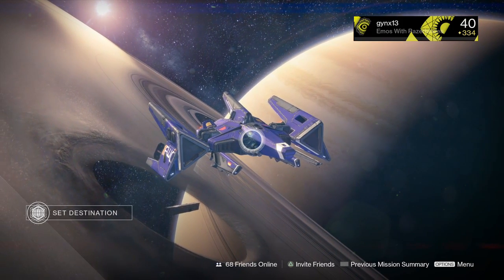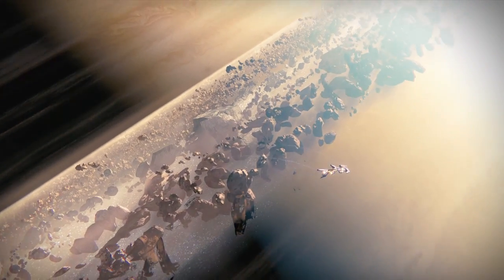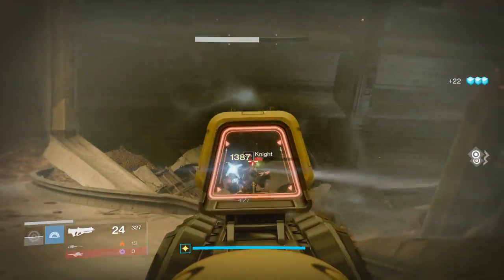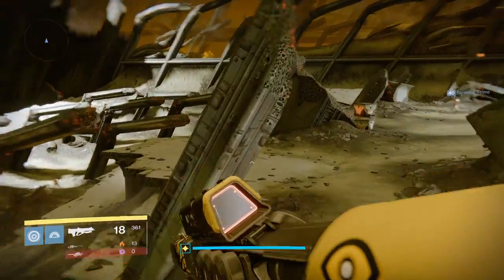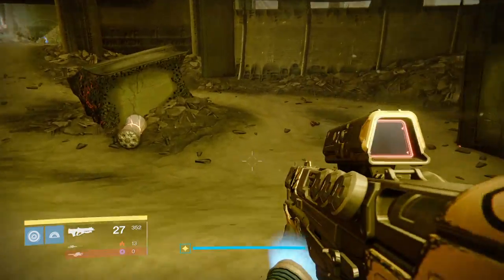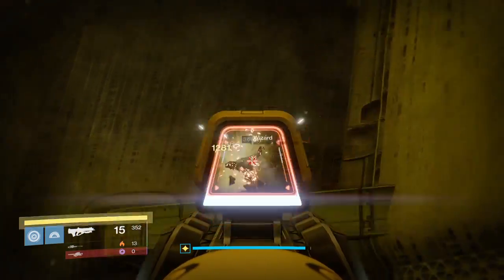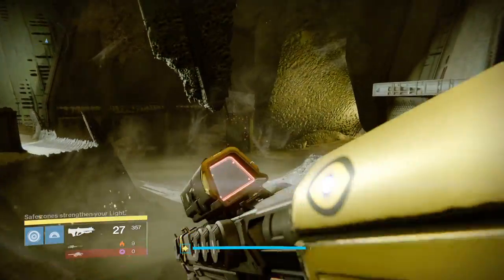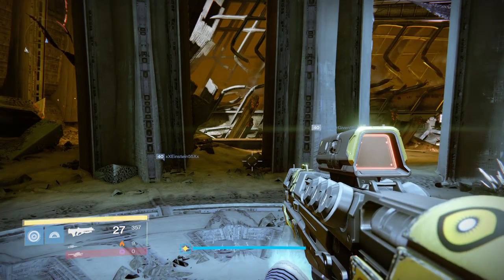Destiny The Taken King: How to use the Agonarch Rune